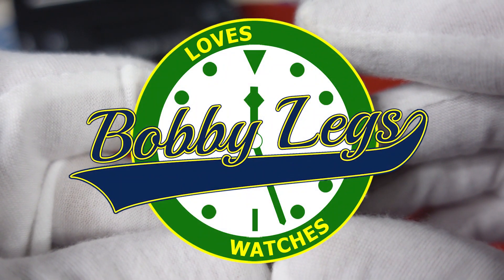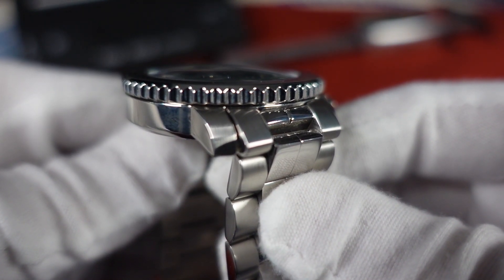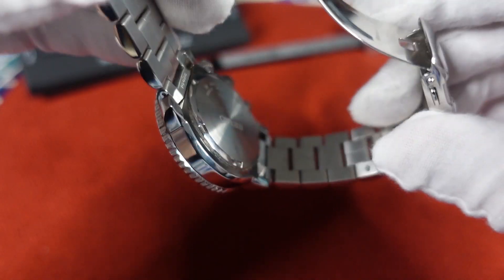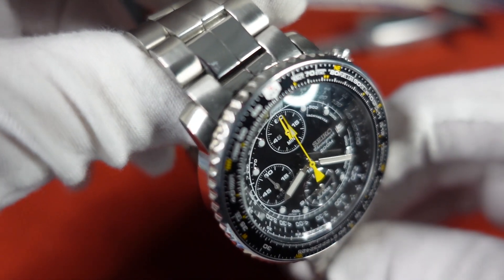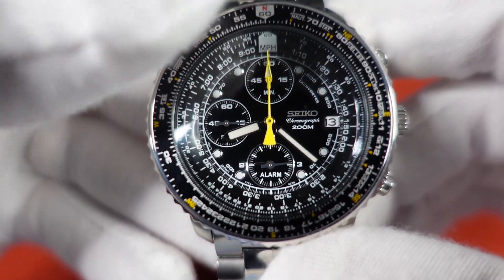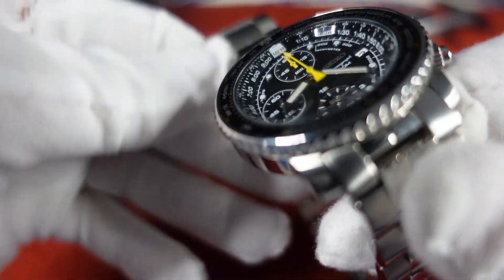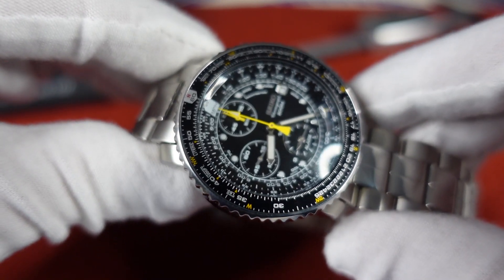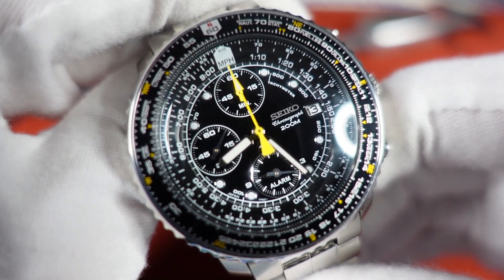Seiko Flightmaster - SNA411 Review - 2021